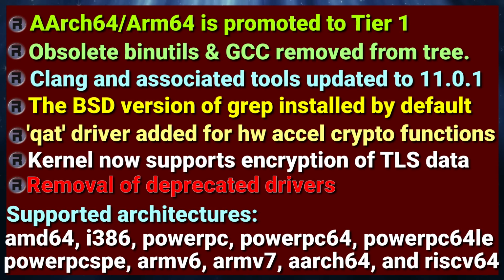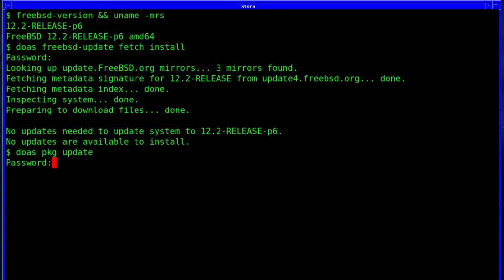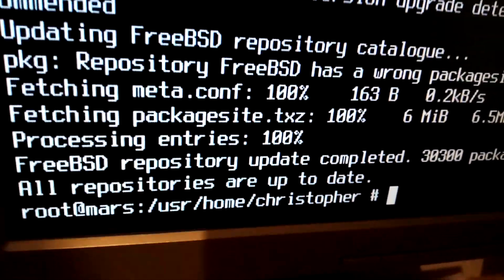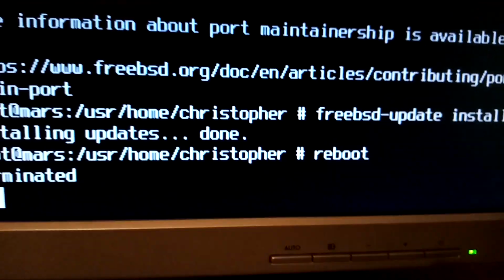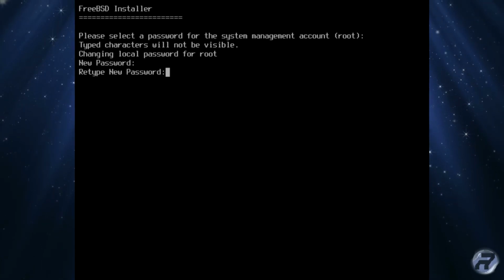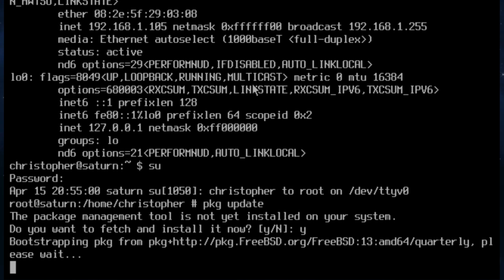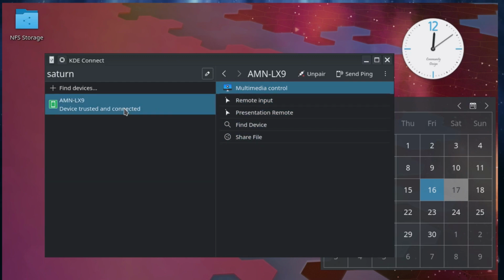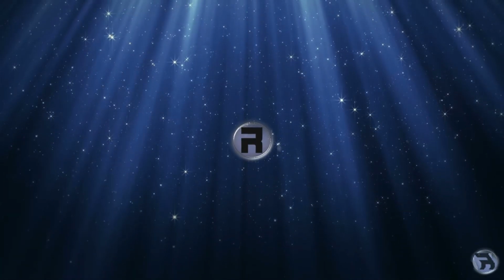A Tale of Two BSDs - Upgrading AND Installing FreeBSD 13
Something a little different, a two-for-one special where I'll upgrade my main system from 12.2 to 13.0 AND a fresh install onto what will be me new main system later... why have one, when you can have two? (Time Stamps below...)
0:00 Intro
0:12 Whats new in 13.0?
1:29 Chapter 1 - Upgrading
4:04 Chapter 2 - Installing
9:05 Thoughts